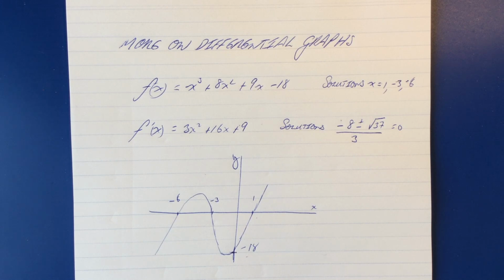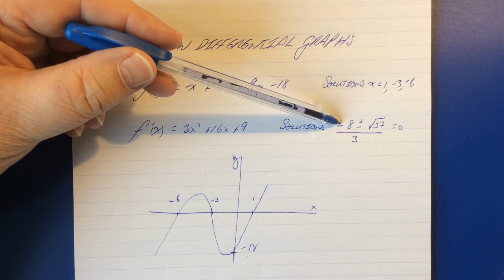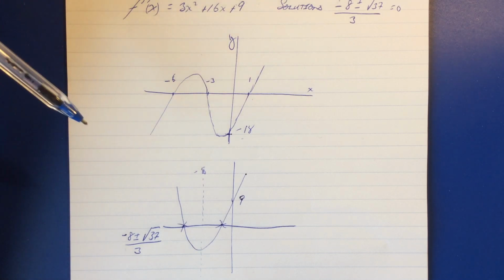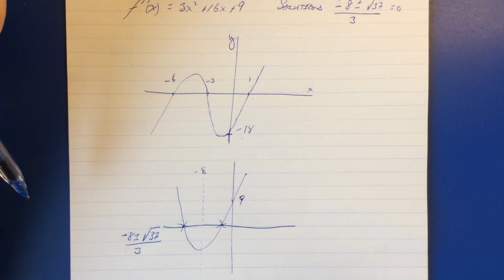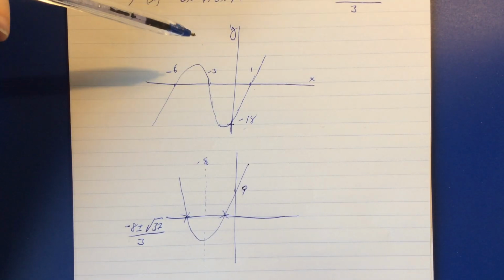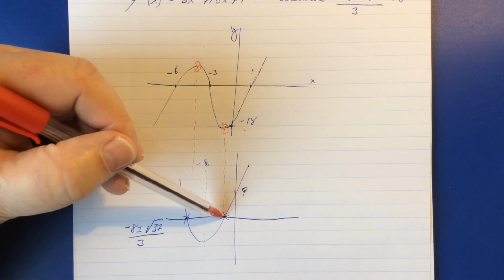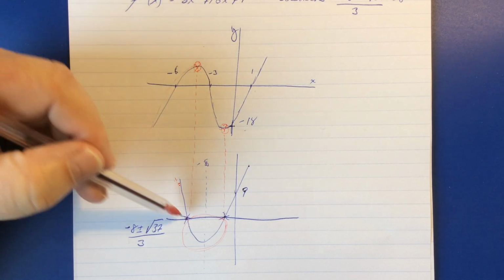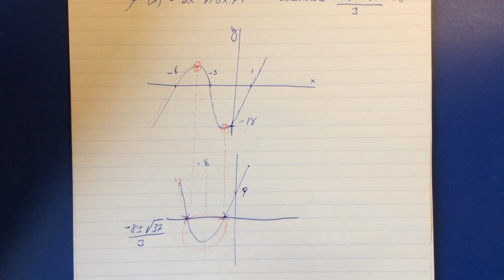More on differential graphs